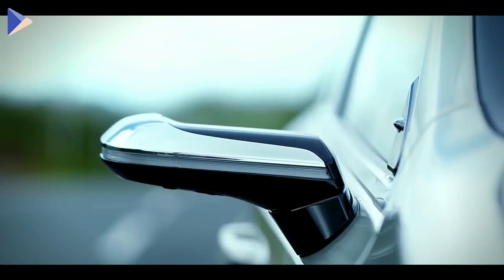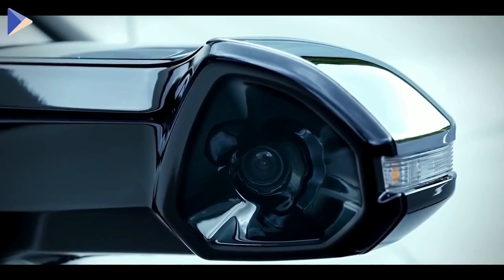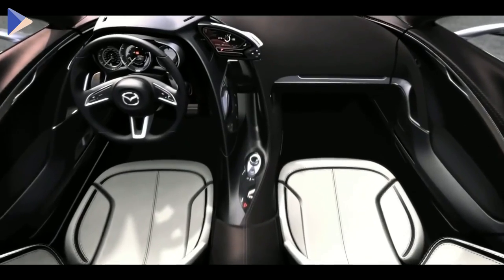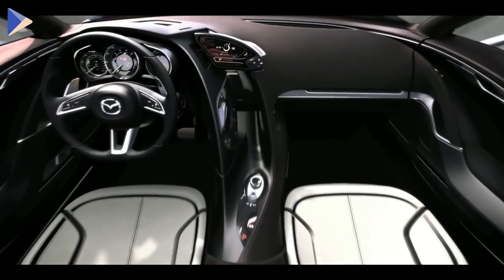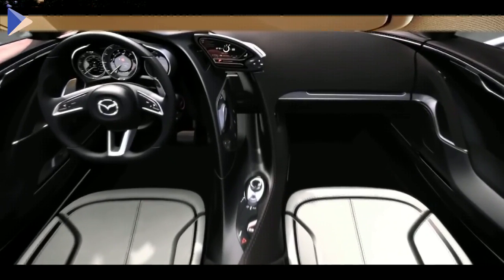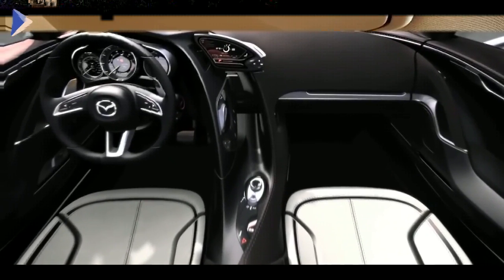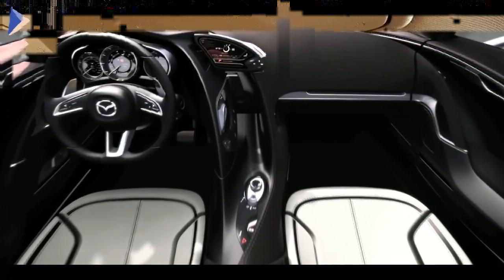12 Coolest Car Gadgets That You SHOULD BUY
In this video, we're going to share 12 coolest car gadgets that you SHOULD buy. From car entertainment systems to GPS tracking systems, these are the gadgets that will make your driving experience a lot more fun!

If you're looking for some amazing car gadgets that you SHOULD buy, then you've come to the right place! In this video, we'll show you some of the coolest car gadgets on the market today, and why you should buy them! From car entertainment systems to GPS tracking systems, these gadgets will make your driving experience a lot more fun!